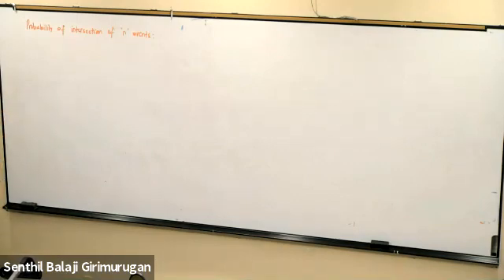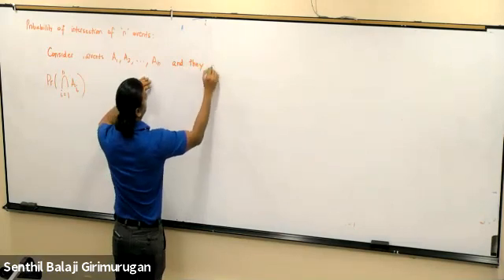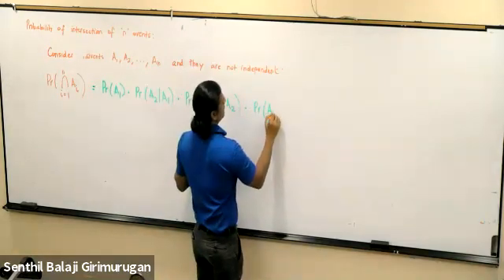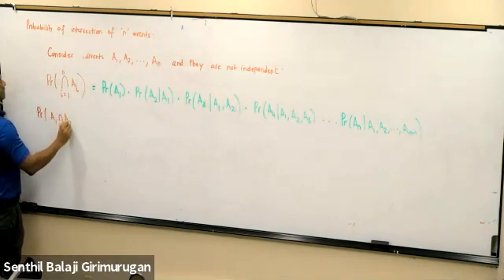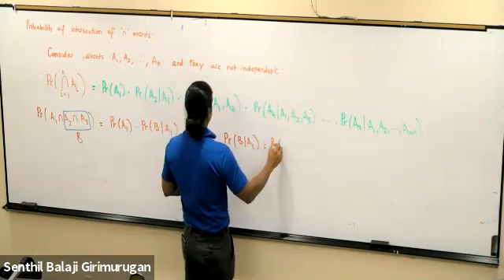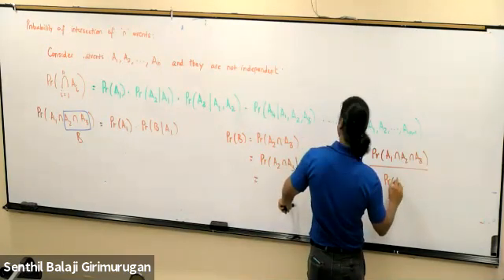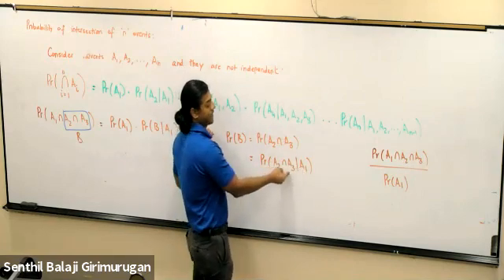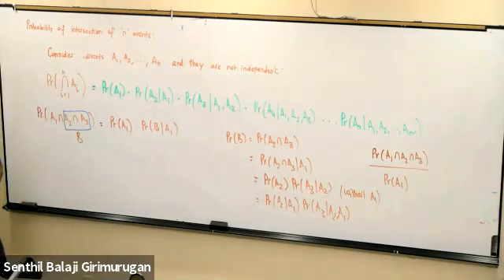Intersection of Events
Finding the probability of intersection of  'n' events with conditioning.